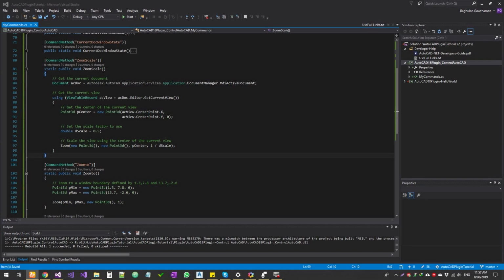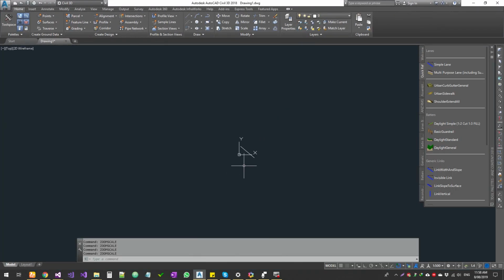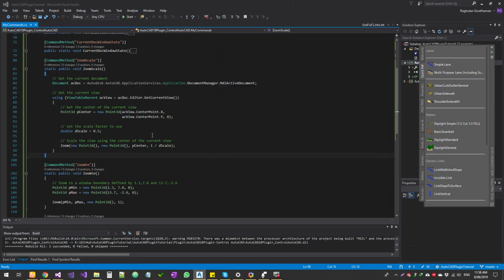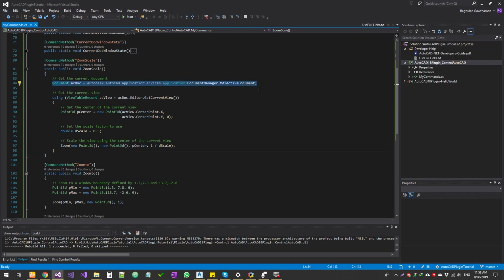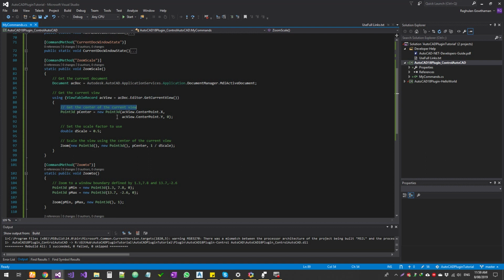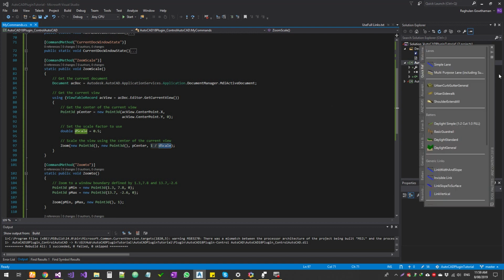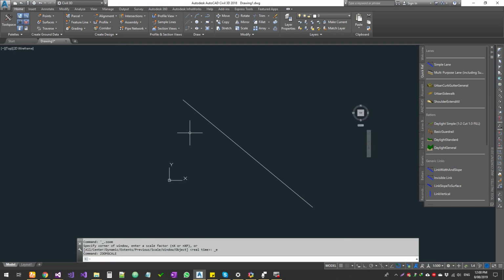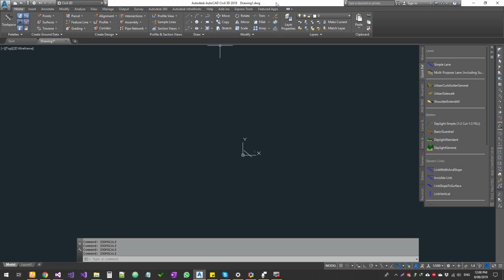AutoCAD Zoom Scale using C# Code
AutoCAD Zoom Scale using C# Code  - AutoCAD Plugin Development

Virutatainment Network
Expertisor Academy:
CAD, Photoshop, Animation, web, mobile app development training in english/ tamil